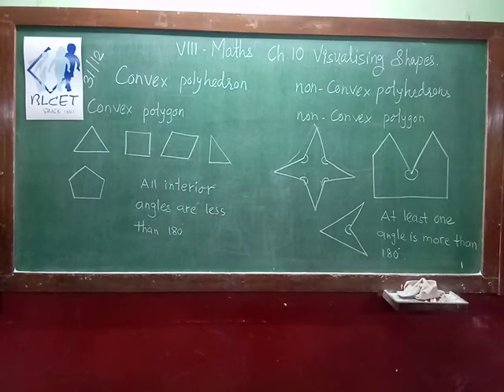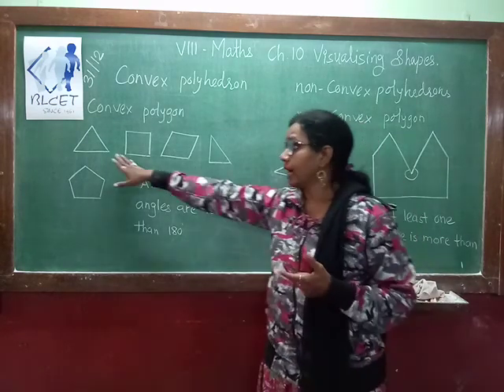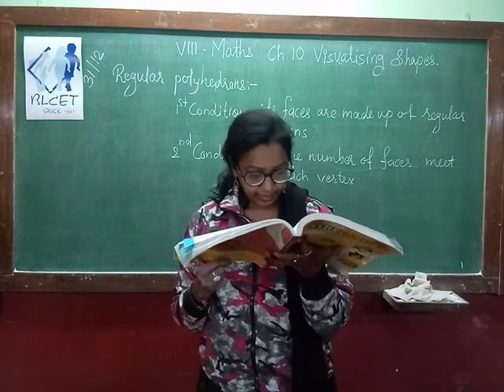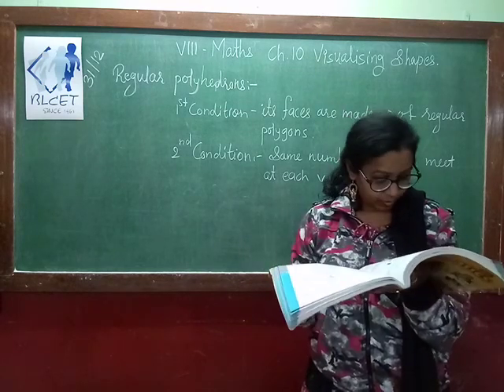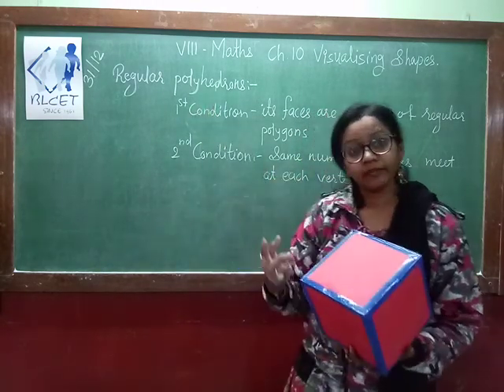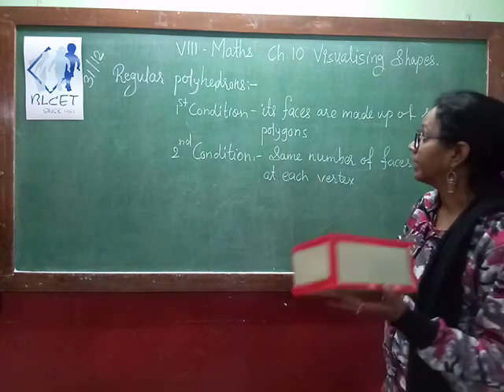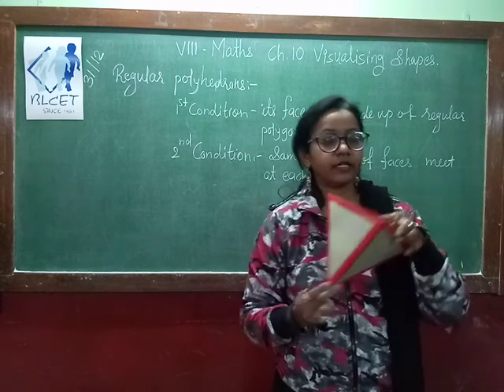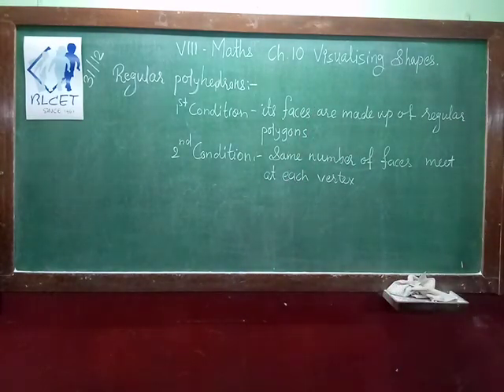M8 c10 p2